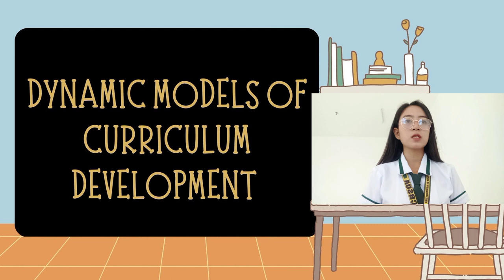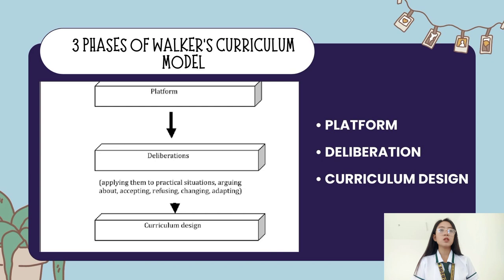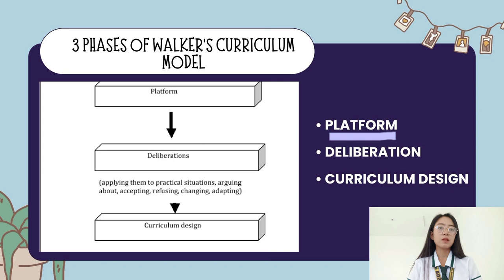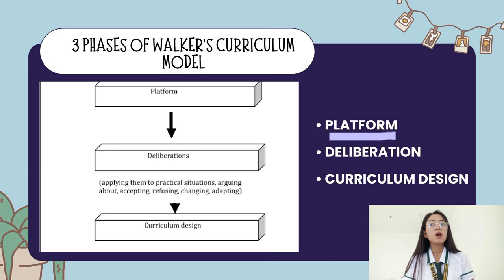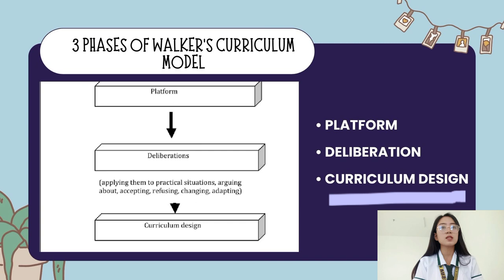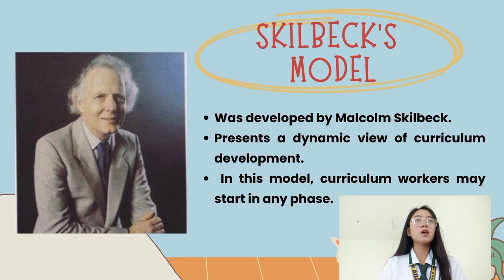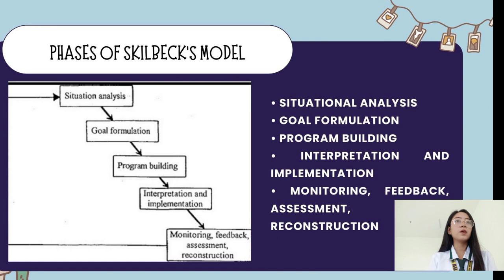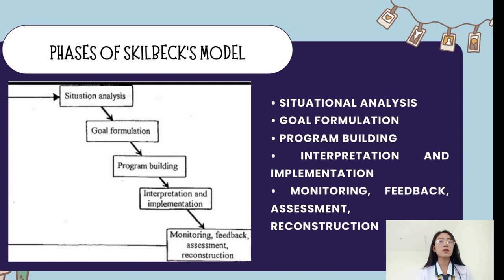EDUC 9: GROUP 7 ( DYNAMIC MODELS OF CURRICULUM DEVELOPMENT )